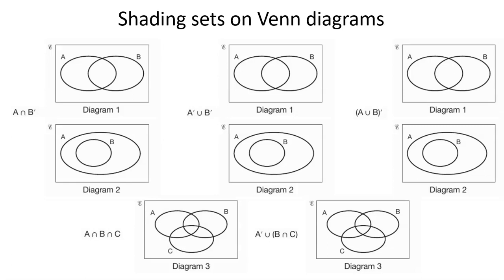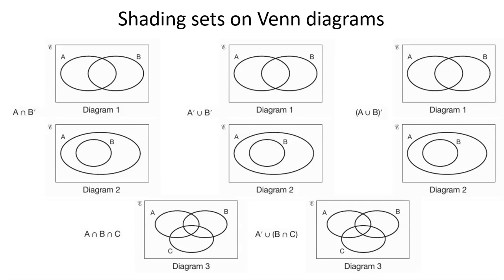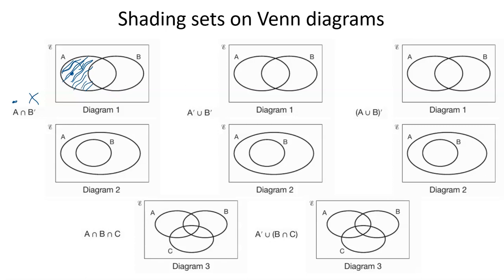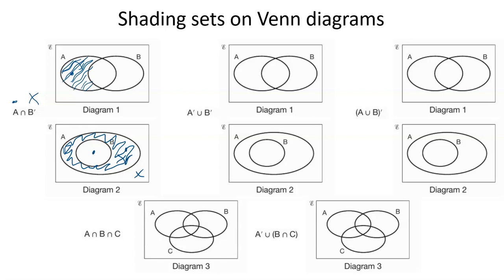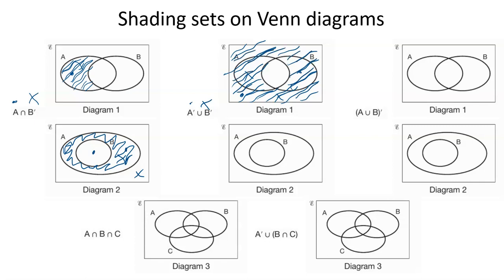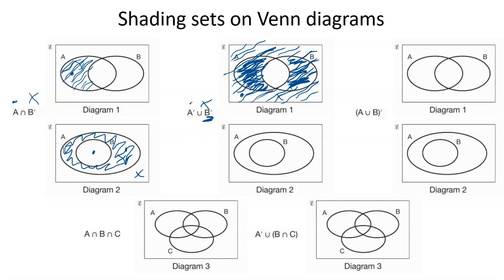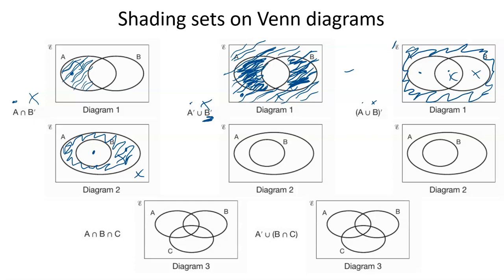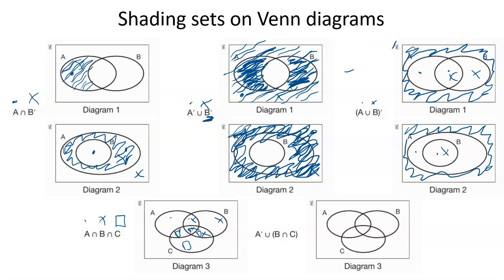Shading sets on a Venn diagram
Some examples of shading various sets on Venn Diagrams